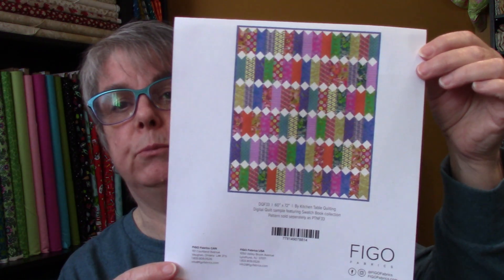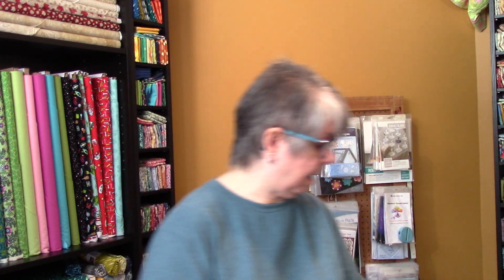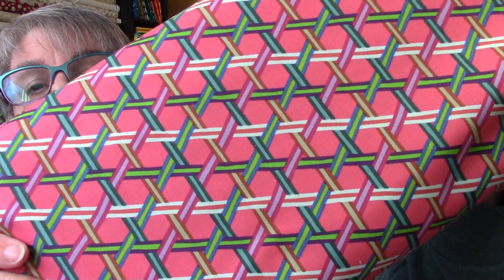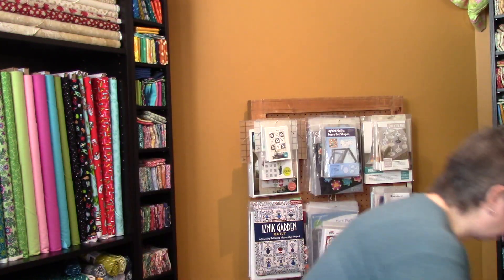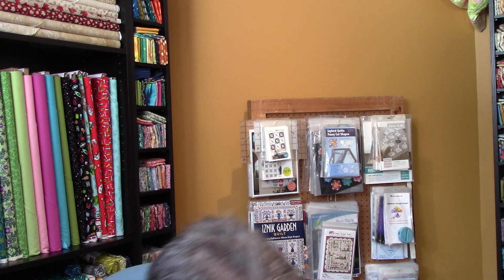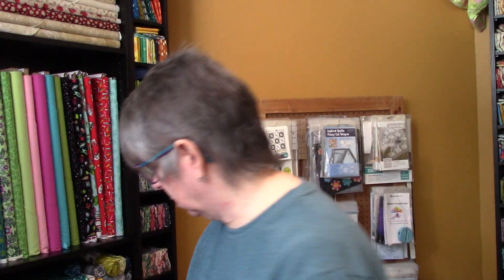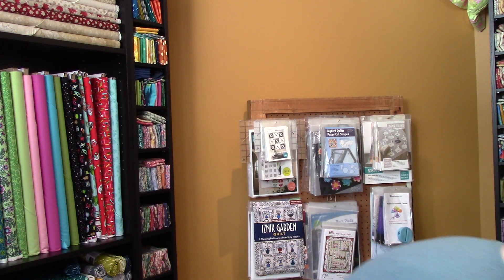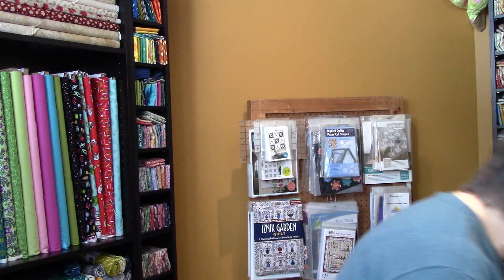Another Day Another Share with Phyllis - Swatch Book Collection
Today's Share is a new fabrics collection called Swatch Book. This collection is has 18 pcs. The colors are vibrant and the patterns range from flowers to birds from large to small prints.